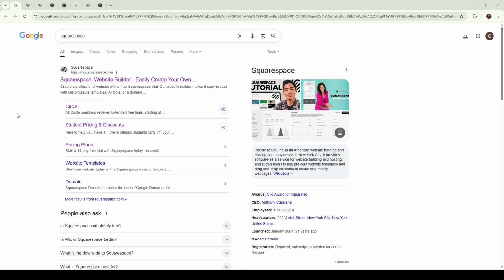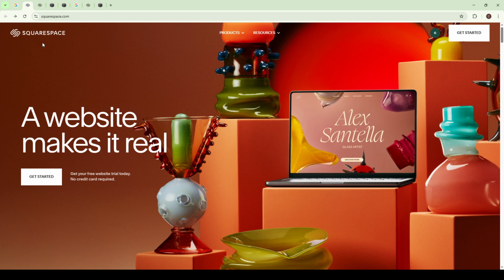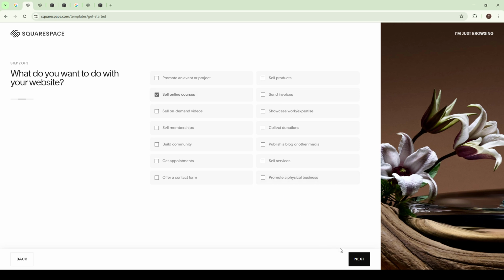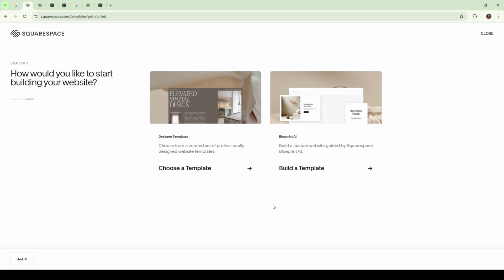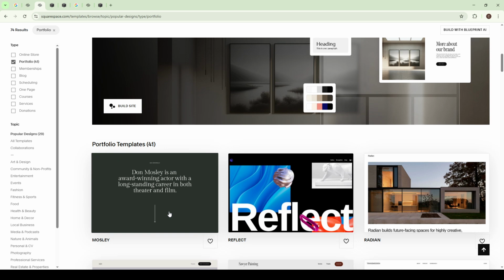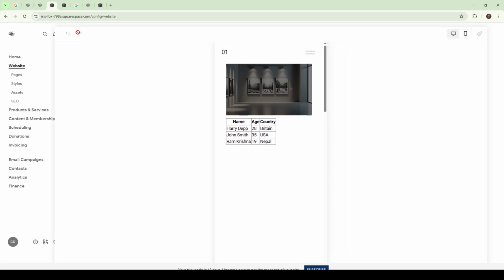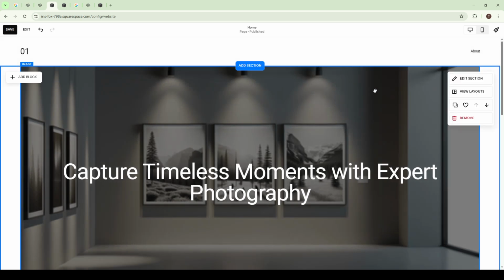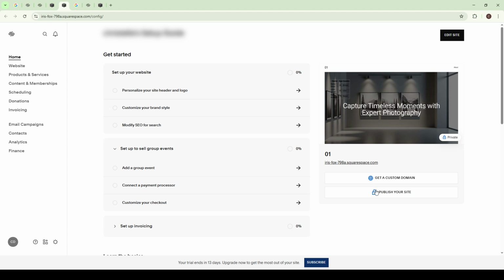How to Make Squarespace Website [2026 Full Guide]